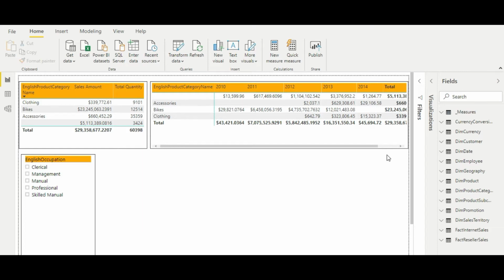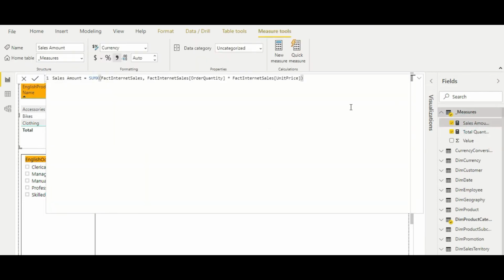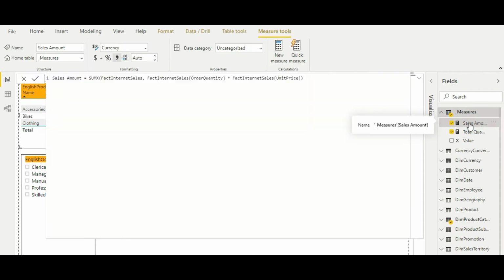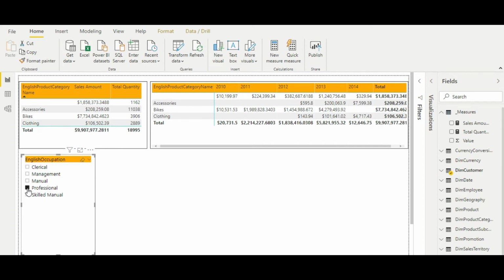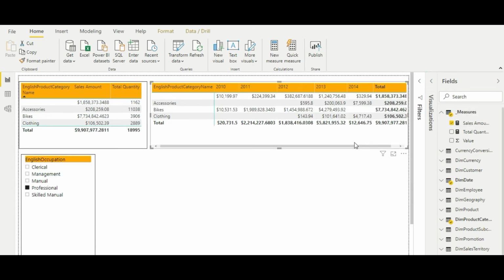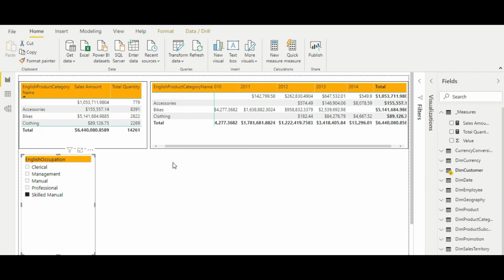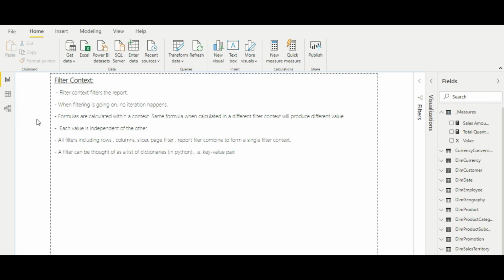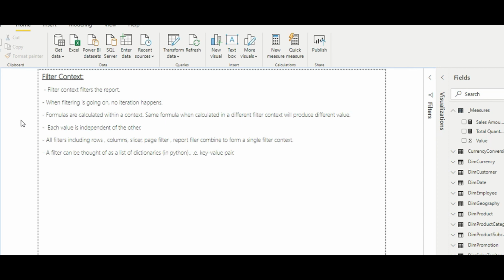8 - Evaluation Context - Filter Context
Hi Learners,

In this video , I have explained FILTER context, which is one of the evaluation context used by Power BI and Power Pivot.

 - Filter context filters the report.

 - When filtering is going on, no iteration happens.

 - Formulas are calculated within a context. Same formula when calculated in a different filter context will produce different value.

 -  Each value is independent of the other.

 - All filters including rows , columns, slicer, page filter , report filer combine to form a single filter context.

 - A filter context can be thought of as a list of dictionaries (in python), i.e., key-value pair.